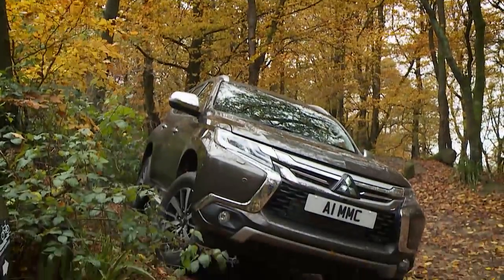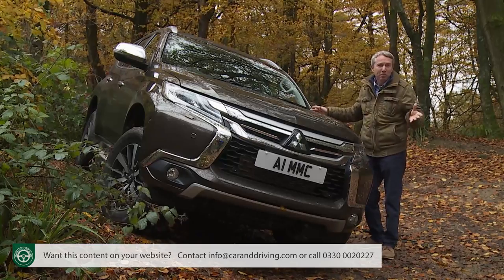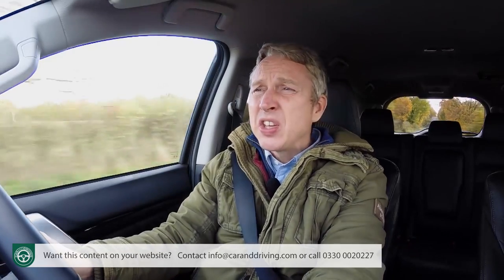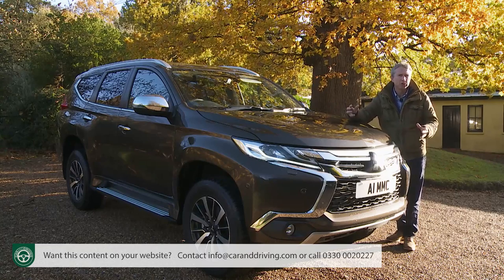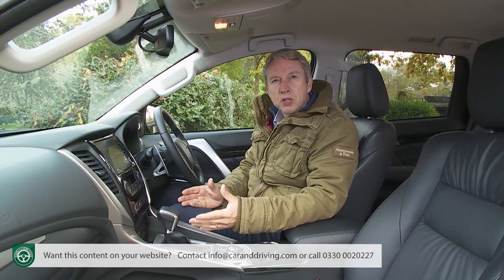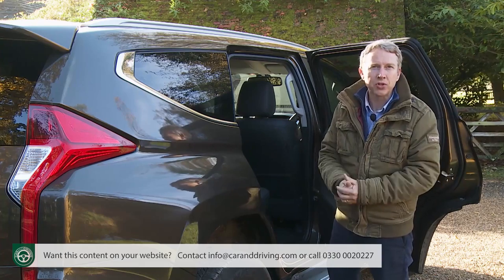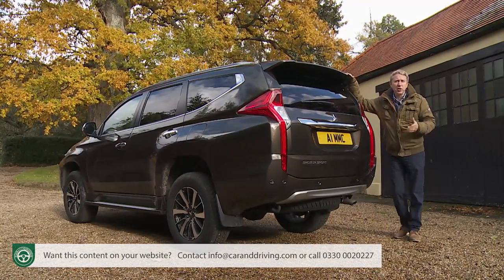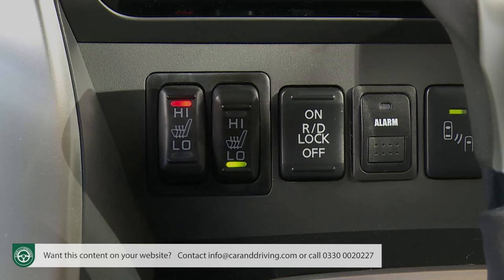Mitsubishi Shogun Sport 2018 what you NEED to know...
Lease A Car With LeaseLoco Mitsubishi Shogun Sport 2018 what you NEED to know...

overview 00:00
background 00:48
driving experience 04:25
design and build 13:18
market and model range 28:11
cost of ownership 40:05
summary 43:24

Jonathan Crouch writes an in-depth Mitsubishi Shogun Sport 2018 review. If you want to watch more reviews on vehicles like this Mitsubishi Shogun Sport 2018 make sure to SUBSCRIBE to our channel and comment what YOU want us to review next.

The SUV market offers a vast choice these days, but there are very few family-sized contenders that are actually properly capable off road. Mitsubishi's third generation 'QE'-series Shogun Sport though, was one of them, sold here between 2018 and 2021. Few compromises were made here for tarmac territory, but this can still be a luxurious seven-seater highway tourer that's as confident on the A6 as it would be in the Alps. If you yearn for the days when an SUV really could cross the Serengeti, then you'll probably like this one very much indeed.

If you're looking for a larger family SUV from the 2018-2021 period with seven seats and real off road and towing ability, you'll find this third generation Shogun Sport an interesting alternative to the volume-maker seven-seat contenders from this period in the SUV 'D' sector. Don't bother with it if all your driving will be done on-tarmac. But if at last some of the time, you'll need to tow heavy loads or venture from a paved surface, then this Japanese contender could appeal.
Mitsubishi provided us here with a spacious, well equipped flagship 4x4 that delivered everything loyal brand buyers would expect a Shogun to be. In short, it's an SUV worthy of the name. And there aren't too many of those about these days.